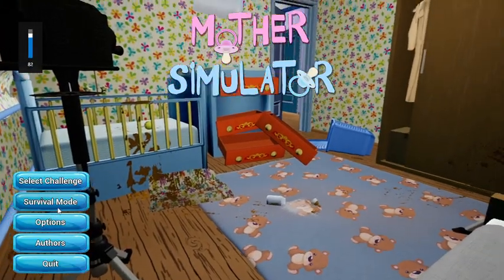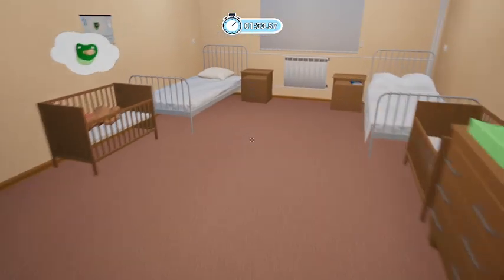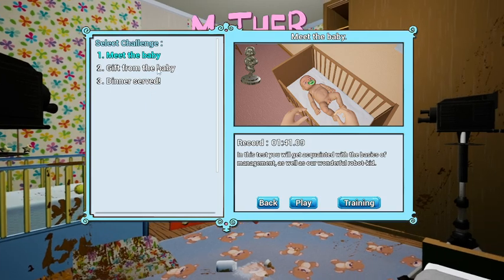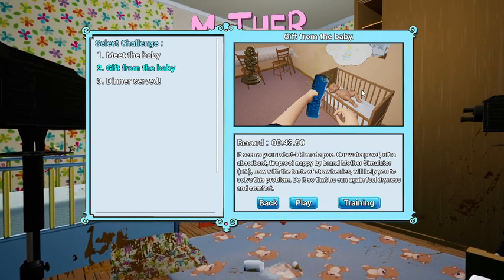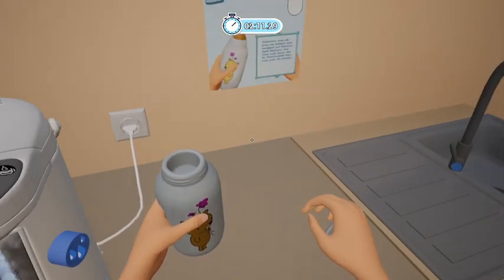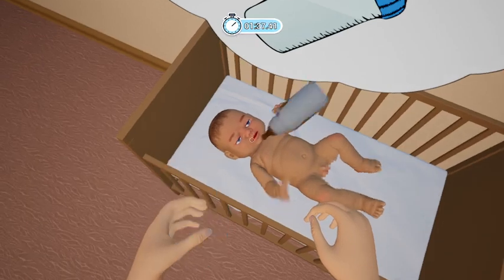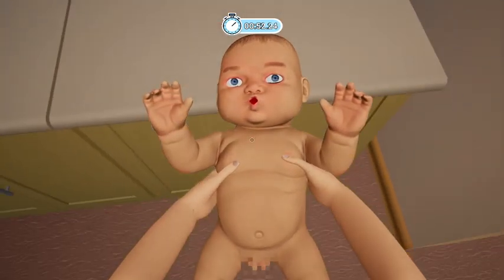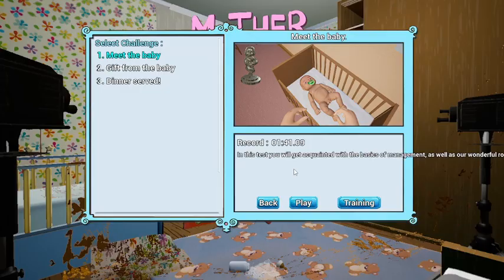First Time Playing Mother Simulator 👶👶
This is my first time playing this Mother simulator game!